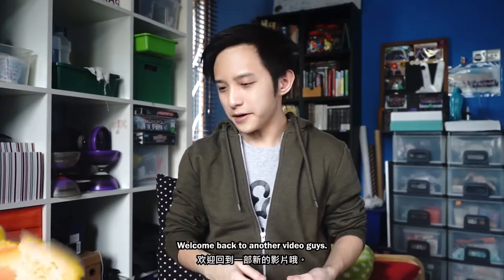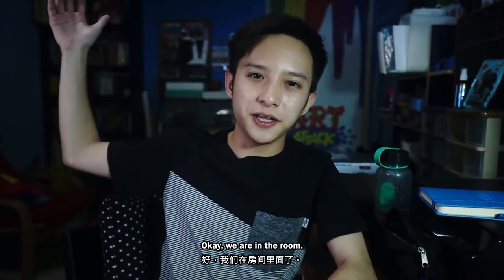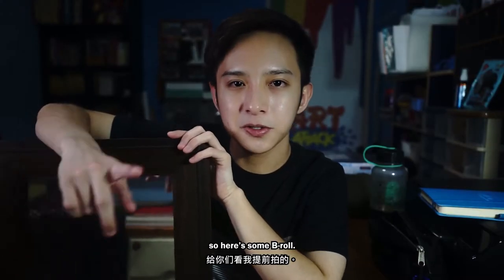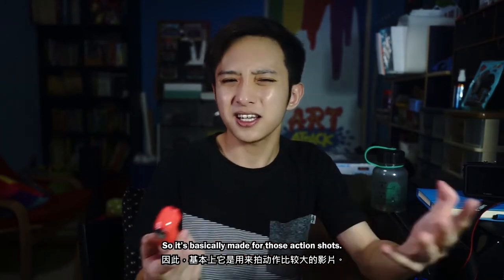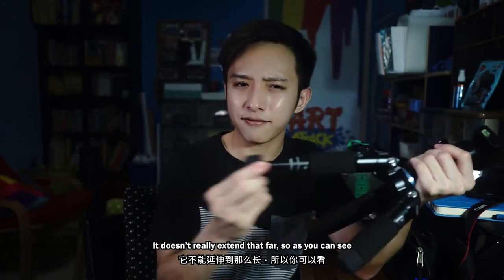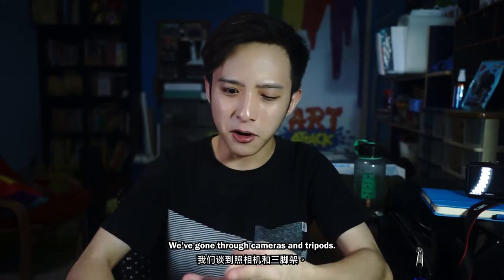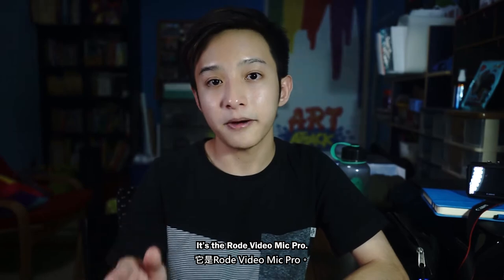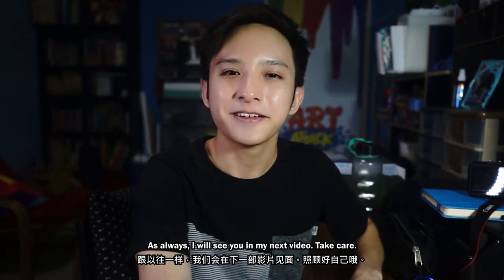What I Use to Make My Youtube Videos? 🎥| Cameras, Tripods, Lighting & Audio | Vlog #50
Welcome to my 50th vlog! In this video, I did a little show and tell on my Youtube equipment. This includes cameras and tripods, also lighting and audio equipment. Product links will be down below. Enjoy the video guys!

I TWEET too! 🐤

Products in the video:
Fotopro M5 Mini Tripod
Benro A200FBH0 Tripod
Ring Light from Lazada (Brand unidentified, it was cheap lol)
HTC RE Camera
Rode Videomic Pro
Sony A7
Canon EOSM